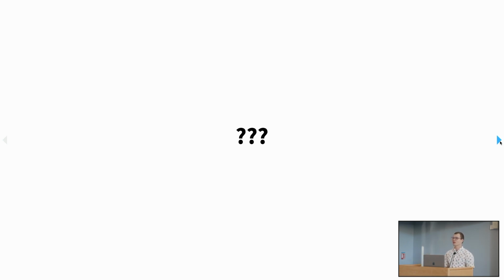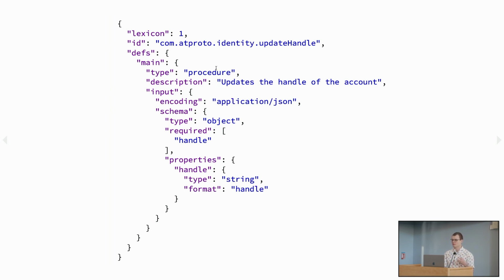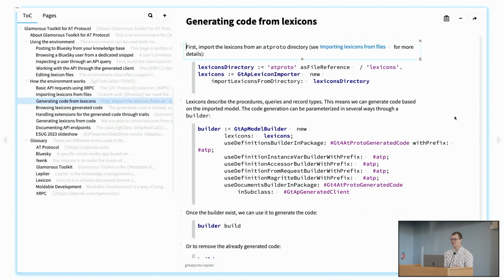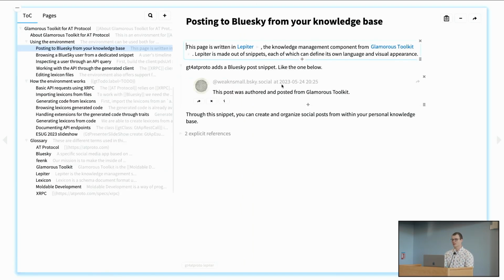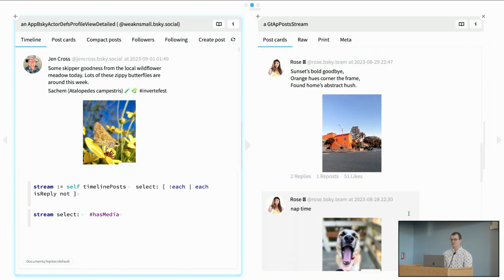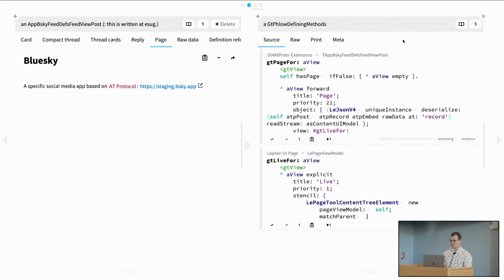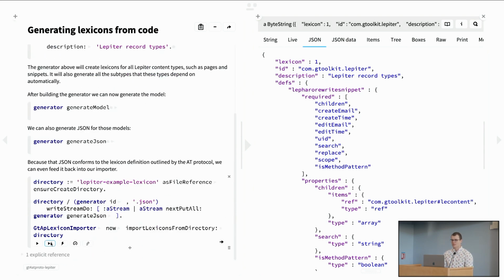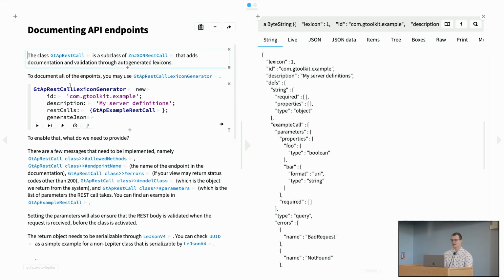gt4atproto, A Programmable Environment for Social Media